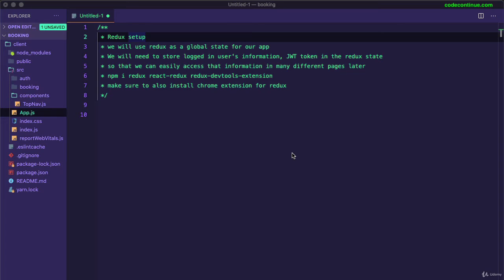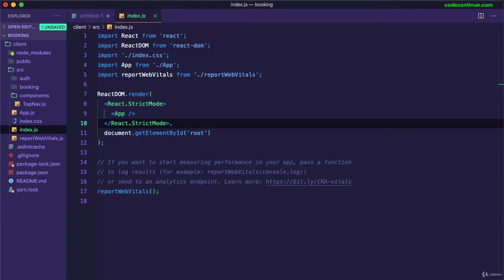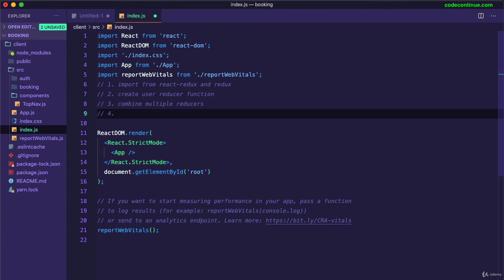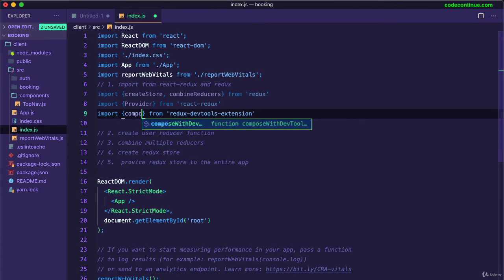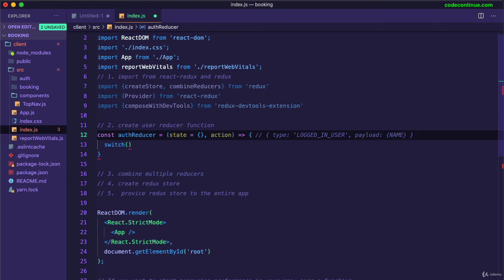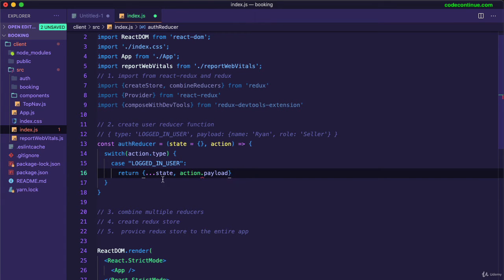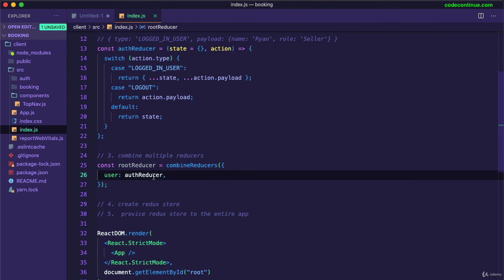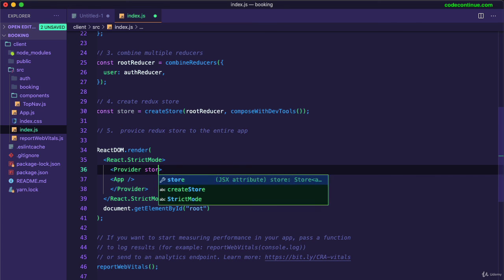React clone booking hotel-4 Redux setup